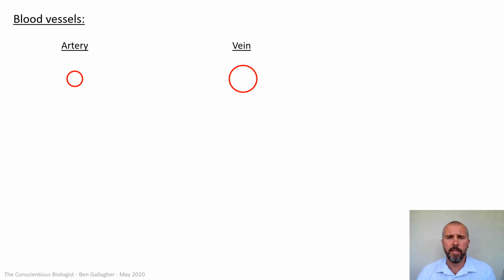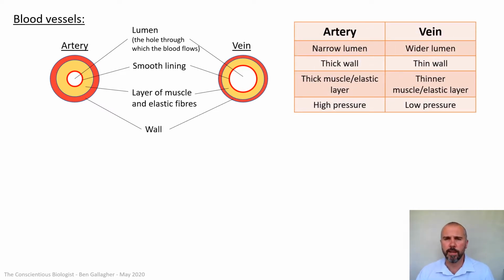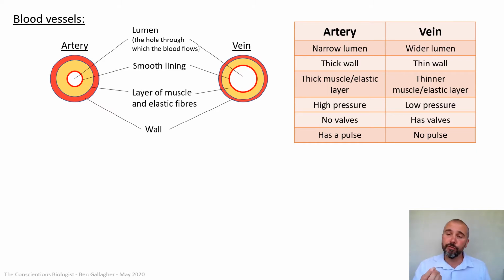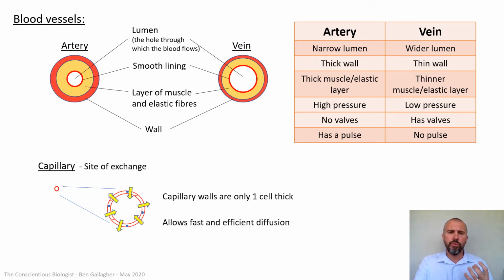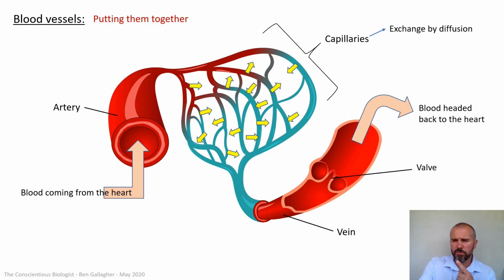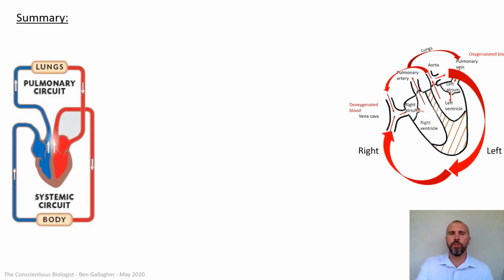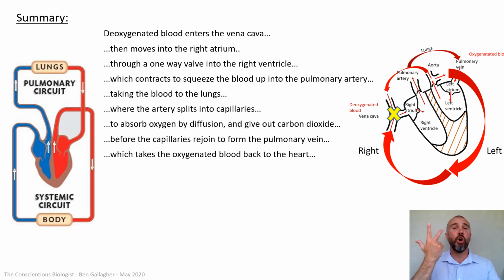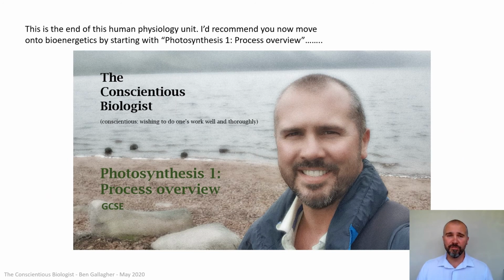Circulatory System 2: Blood vessels and full summary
This video completes the study of the structure and function of the circulatory system. The main focus of this is on the structure and role of arteries, veins and capillaries, but I have also given a full, exam style summary of the whole topic. This should help you to breakdown you knowledge into steps that will best demonstrate your understanding.